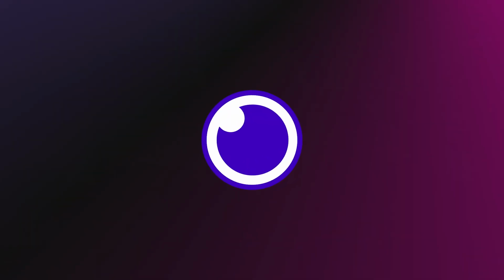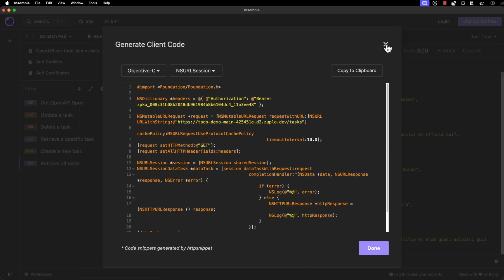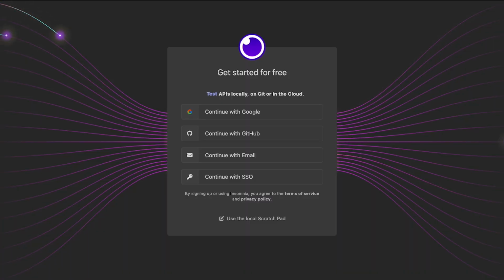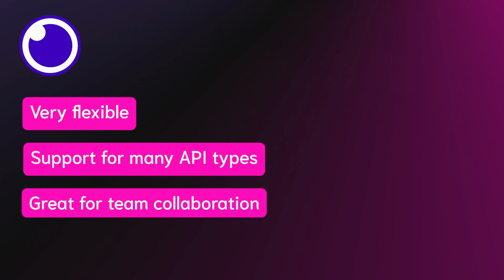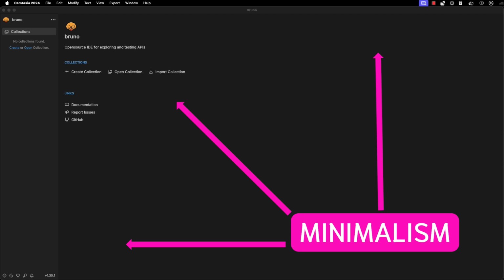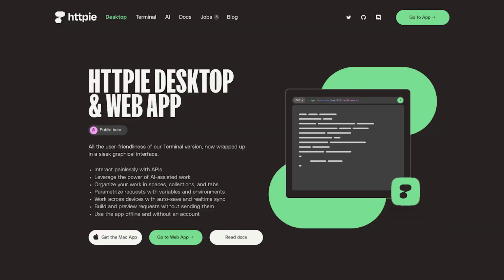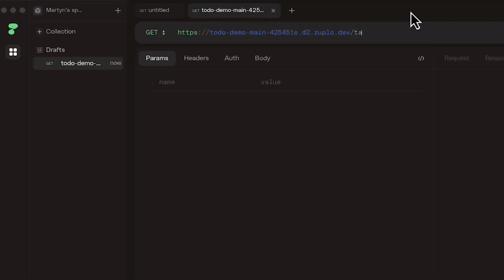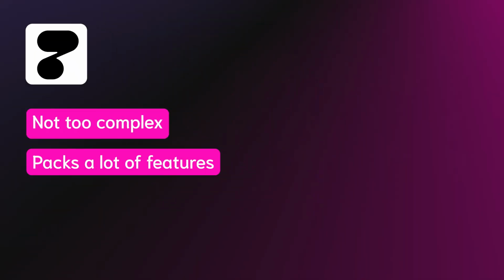HTTP Request Testing Tools | Postman Alternatives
In this video, we're exploring three powerful alternatives to Postman for API testing: Insomnia, Bruno, and HTTPie. Each tool offers unique features, from Insomnia's flexible, plugin-rich environment, to Bruno's lightweight simplicity, and HTTPy's sleek, modern UI. Join us as we dive into their pros, cons, and AI features to see which might suit your workflow best.

00:00 Introduction
00:38 Insomnia
02:20 Bruno
03:30 HTTPie
05:11 Final Comparison